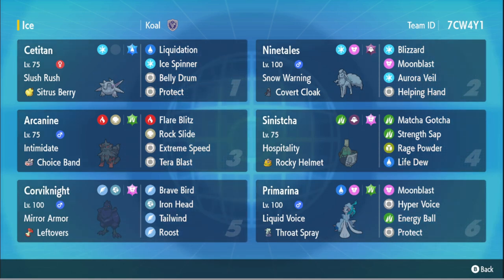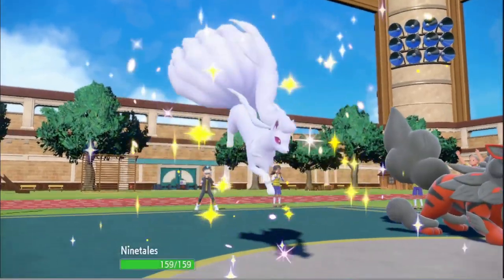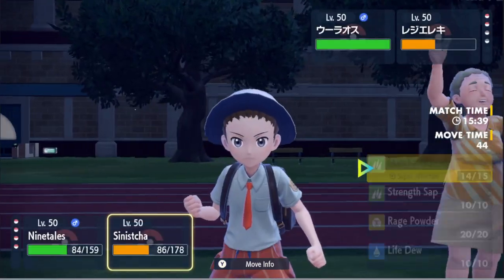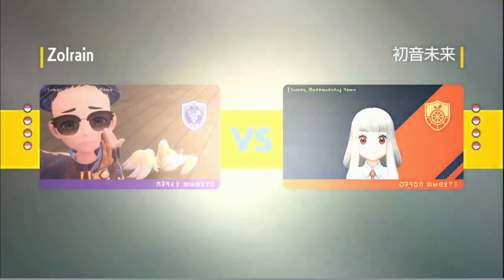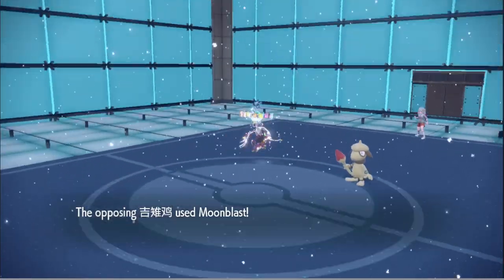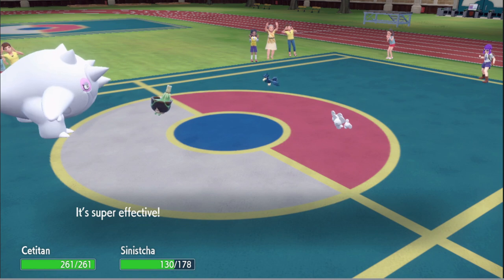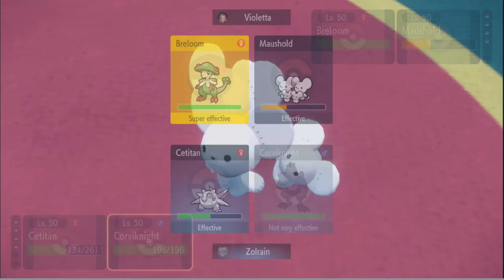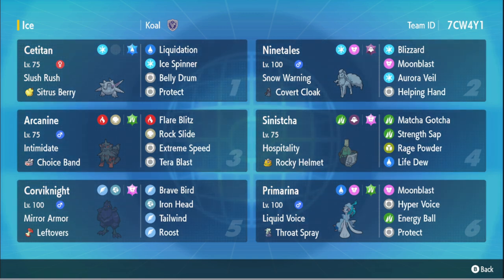CAN CETITAN RUSH IT'S WAY INTO POKEMON VGC REGULATION H?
Gacha whales can be strong.

Timestamps:
Intro: 0:00
Battle 1: 2:25
Battle 2: 11:38
Battle 3: 18:06
Outro: 27:41

Rental code: 7CW4Y1